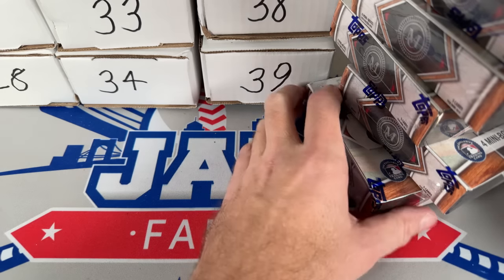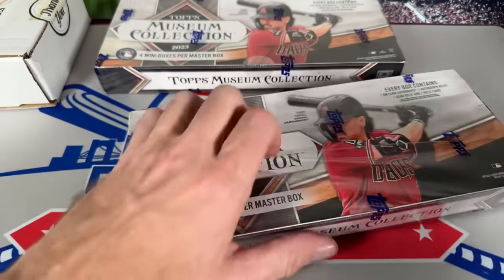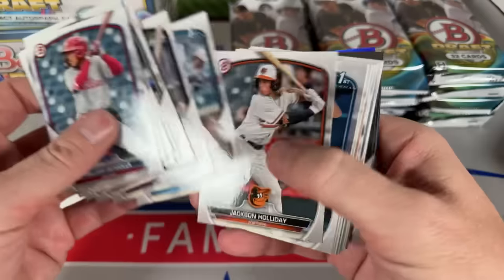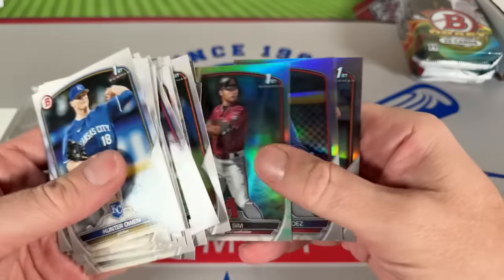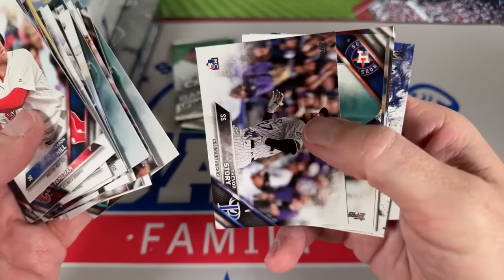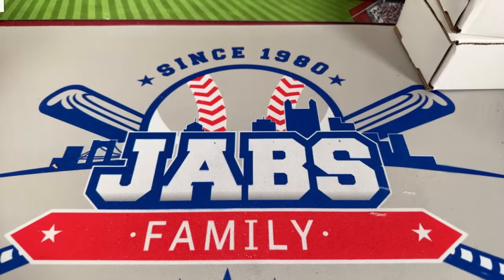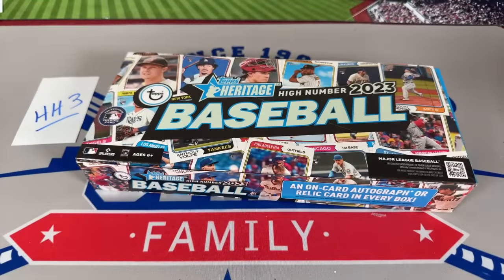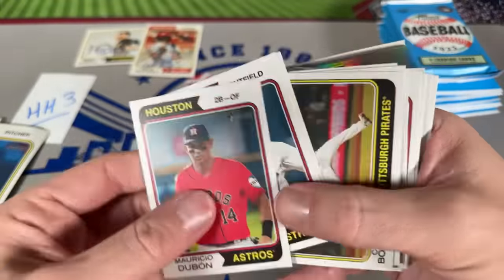LIVE CASE BREAKS WITH MUSEUM COLLECTION, CHROME BLACK, BOWMAN DRAFT and MORE!